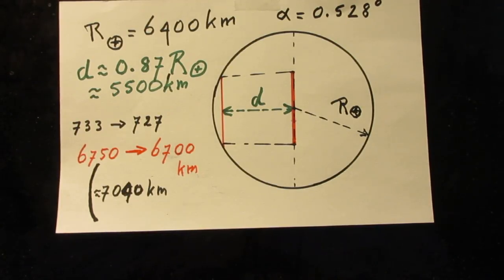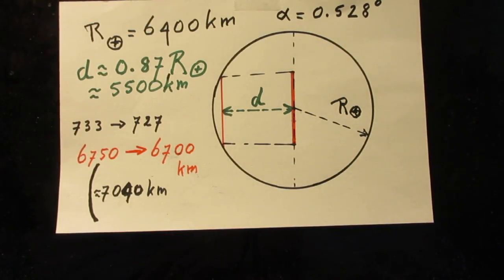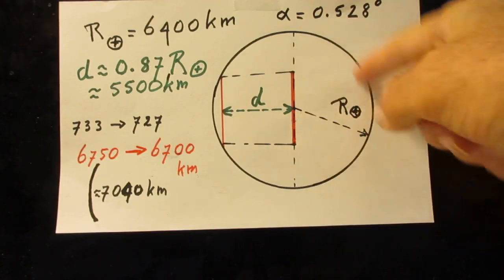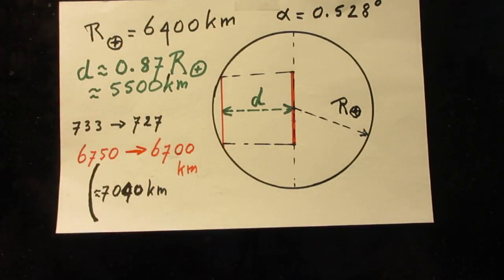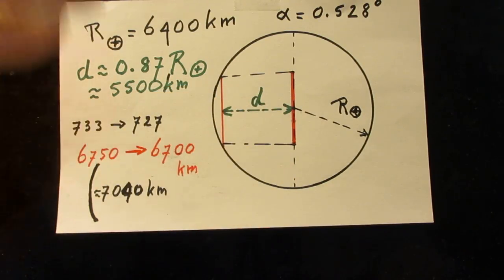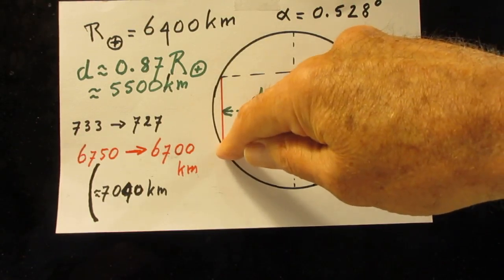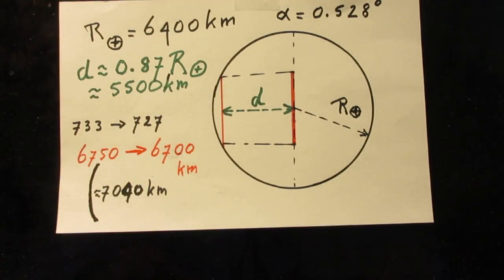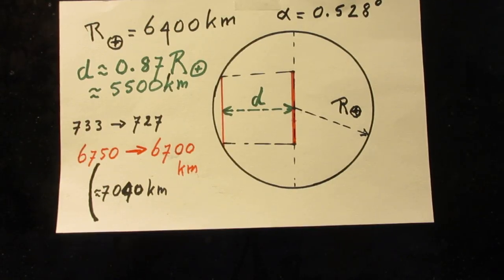Solution (3/3) Problem #11 Penumbra Solar Eclipse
Problem #12 Penumbra Solar Eclipse